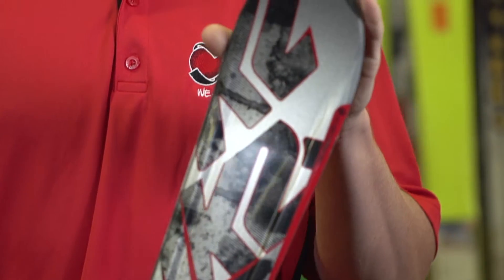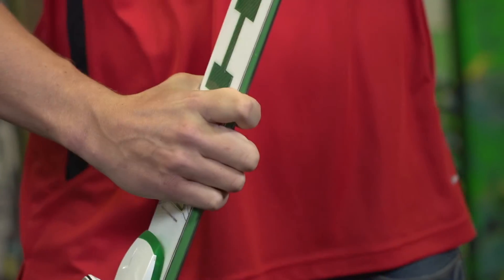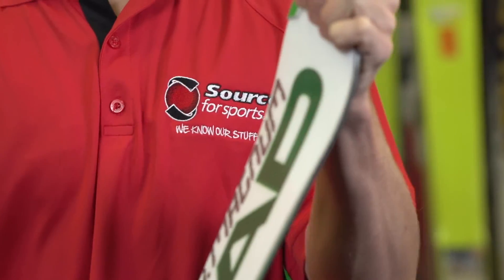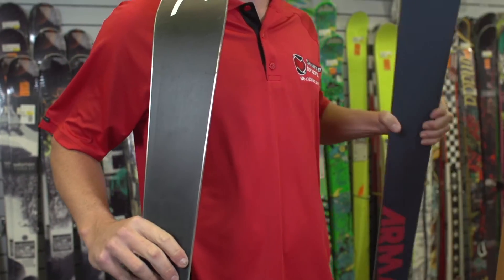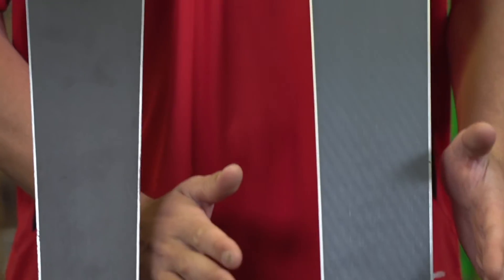Pro-Formance Advantage: Ski Fitting | Source For Sports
It can be intimidating shopping for skis if you don't know what to look for. Come into Source For Sports® for the Pro-Formance Advantage custom fitting system, where our ski specialists will put you in the right skis for your ability, type of skiing you will be doing, and the terrain. Perform better with  Pro-Formance Advantage.